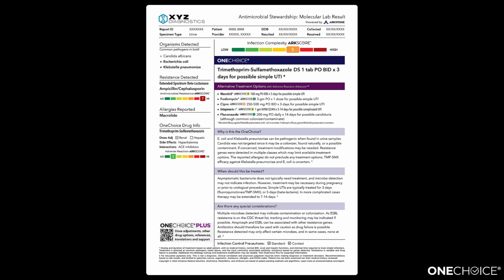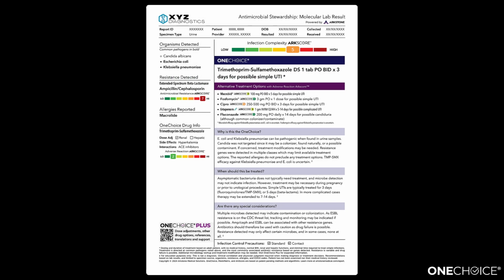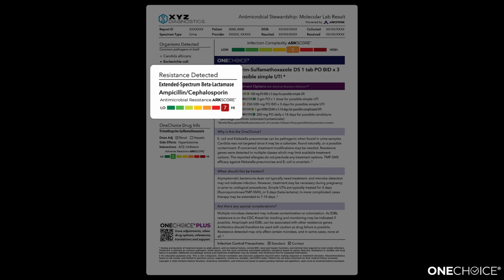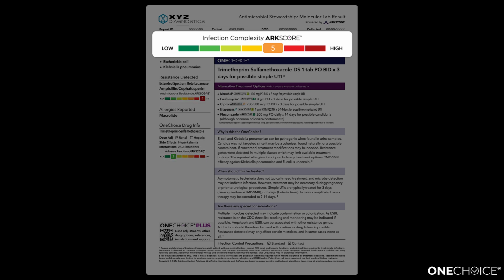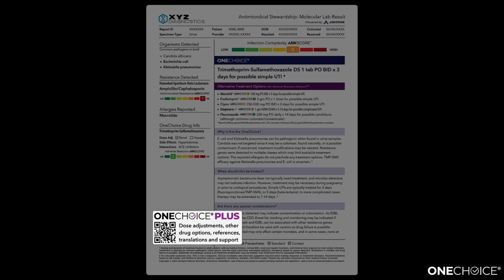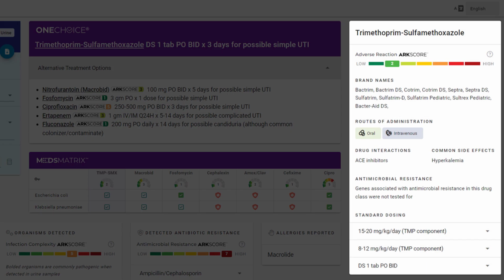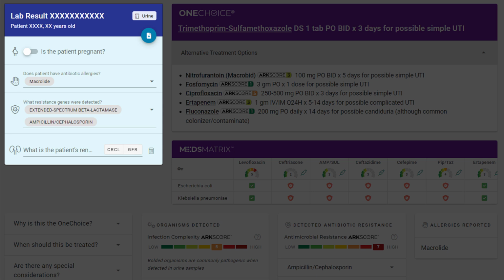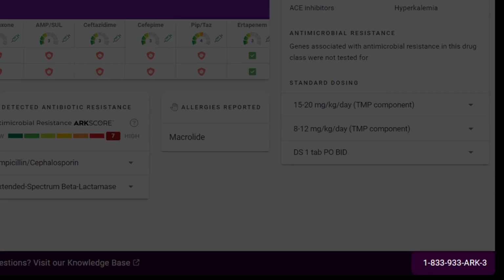The OneChoice Report